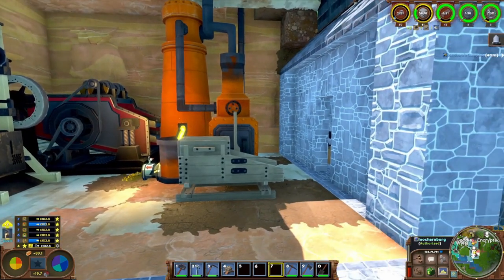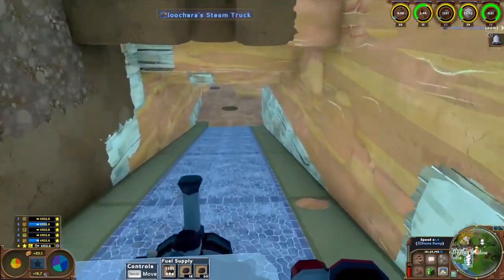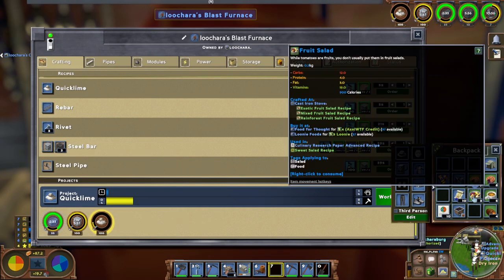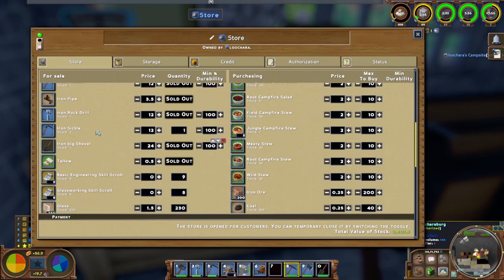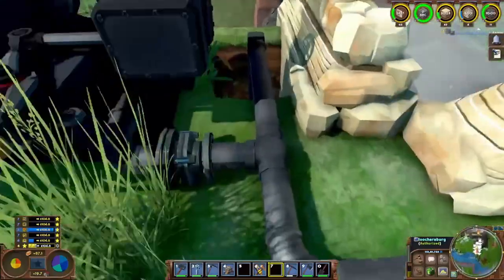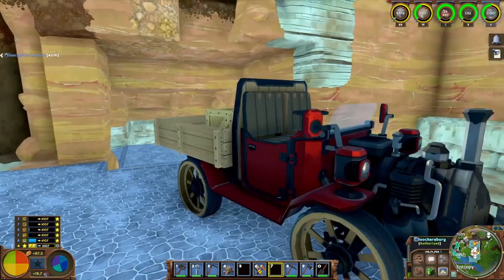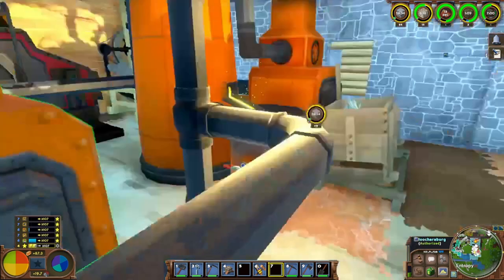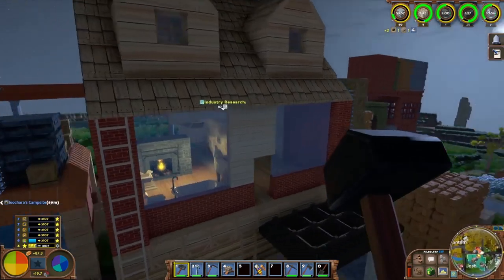Playing Eco Multiplayer With My Viewers Ep 7 - Copper & Gold Mine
In this episode I redo my smelting area with the addition of a waste filter and a second blast furnace and I check out the copper and gold mine that Fantom and I started and Mani finished! Looking forward to digging into that!

Eco Global Survival Playthrough
Eco Global Survival Community Server
Eco Multiplayer